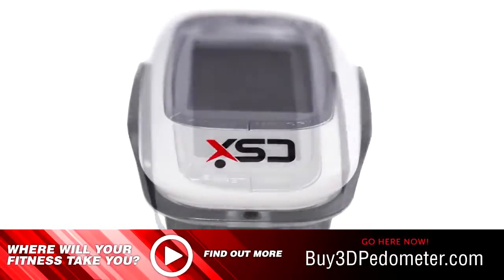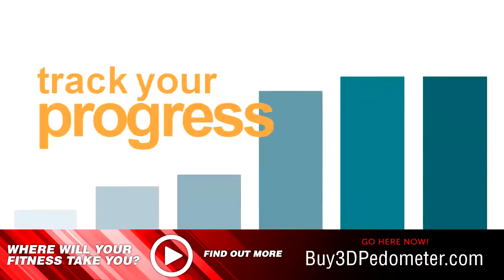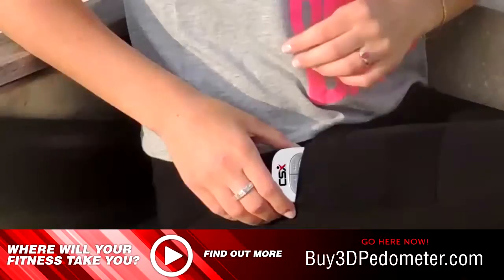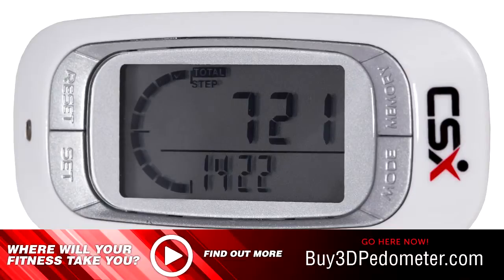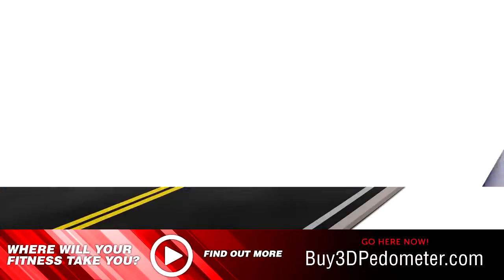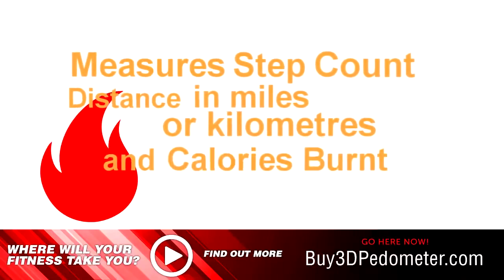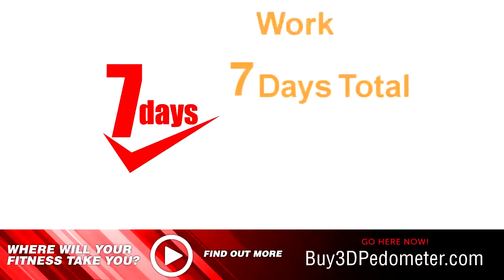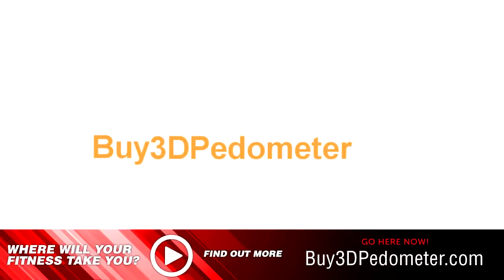a good pedometer2